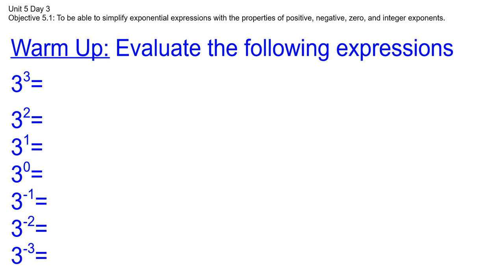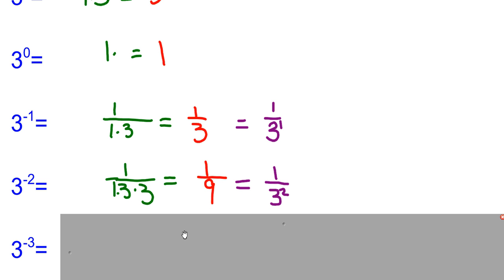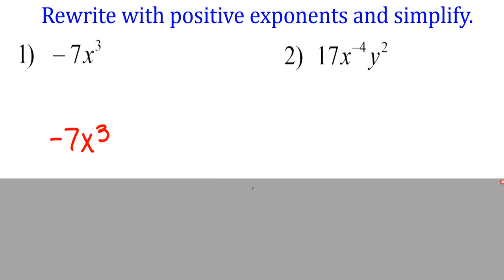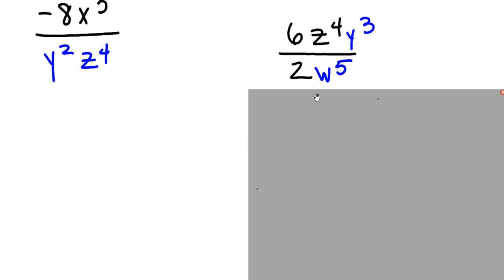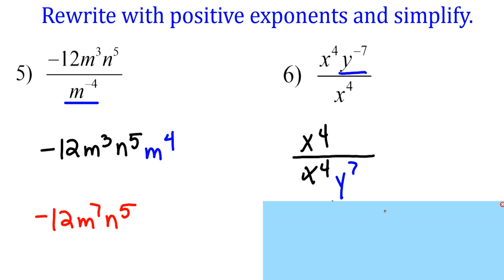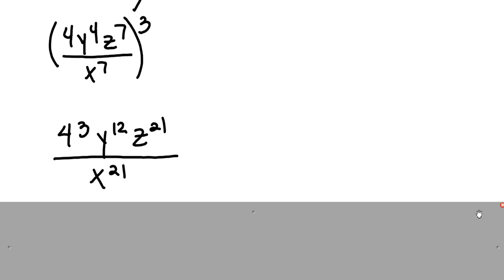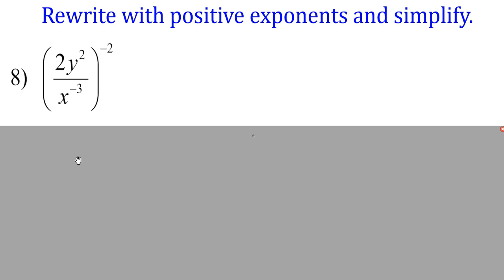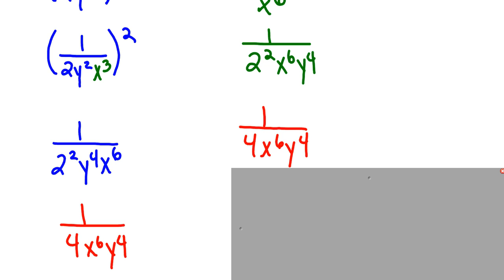Unit 5 Day 3 Zero and Negative Exponent Rules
To be able to simplify exponential expressions with the properties of positive, negative zero, and integer exponents.